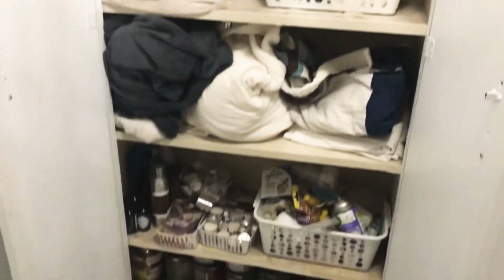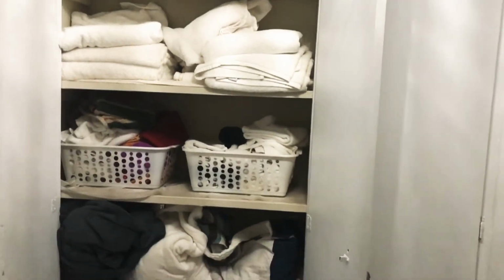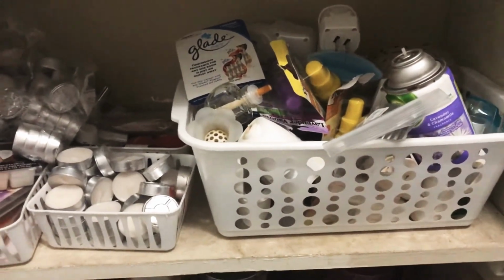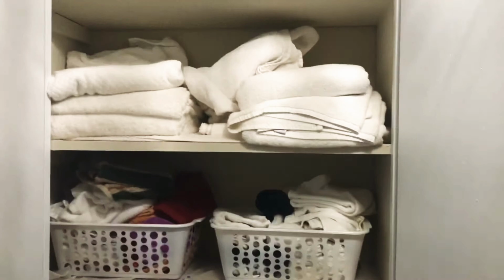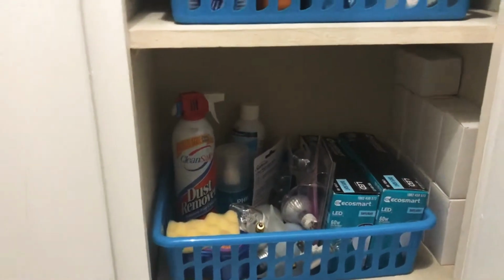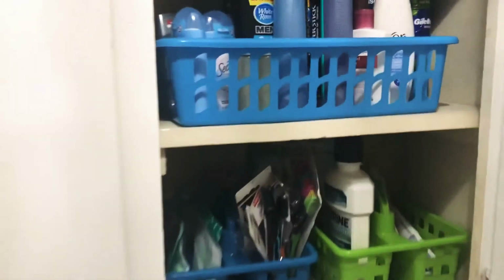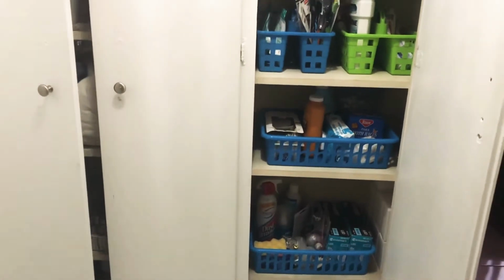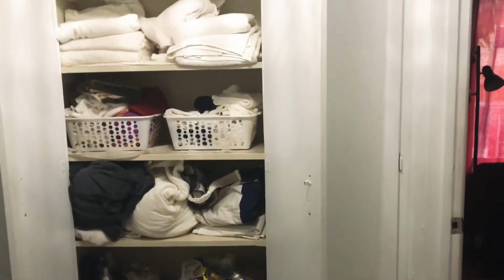Linen closet makeover: part #1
Ooh Chile I had to declutter this linen closet
It was in need of a makeover badly
please  enjoy the previews and be back for  part 2 where ill show the REVEAL